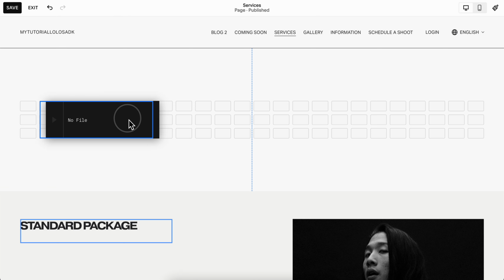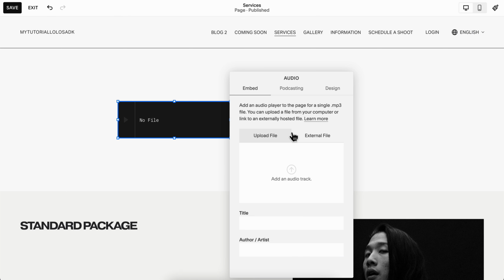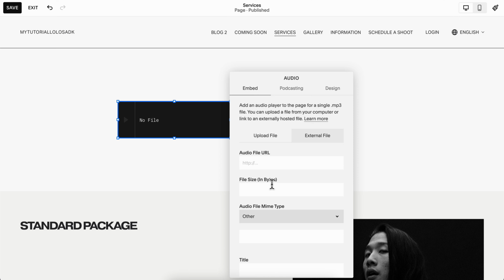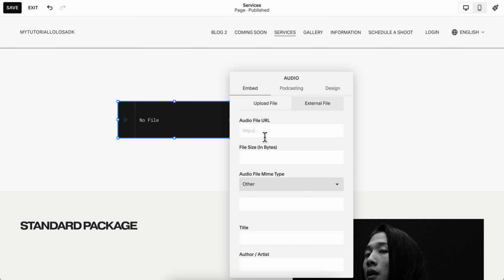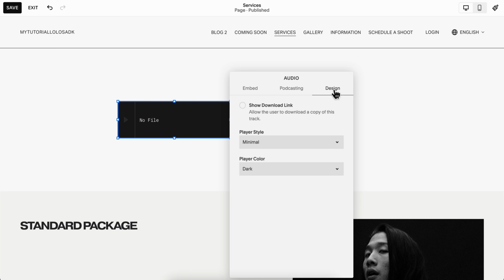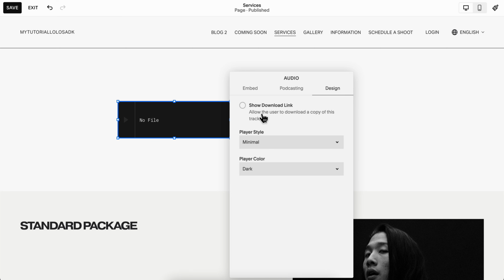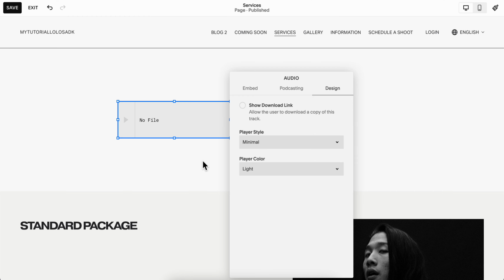HOW TO EMBED MUSIC ON YOUR SQUARESPACE WEBSITE (2026)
HOW TO EMBED MUSIC ON YOUR SQUARESPACE WEBSITE

In this video we show you HOW TO EMBED MUSIC ON YOUR SQUARESPACE WEBSITE. If you want to know HOW TO EMBED MUSIC ON YOUR SQUARESPACE WEBSITE then this is the perfect tutorial for you.